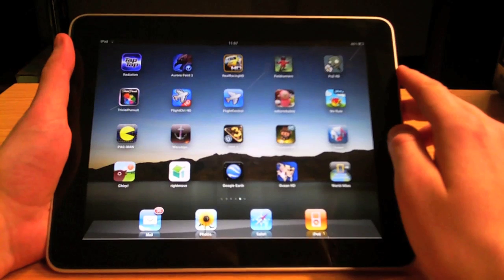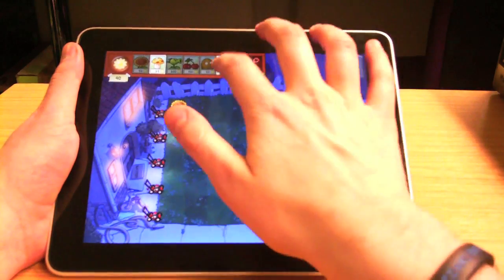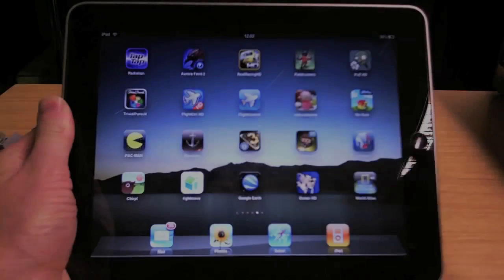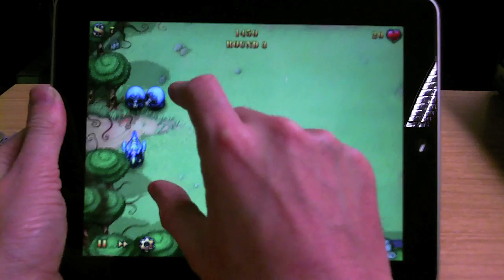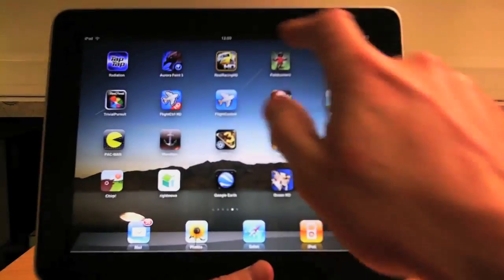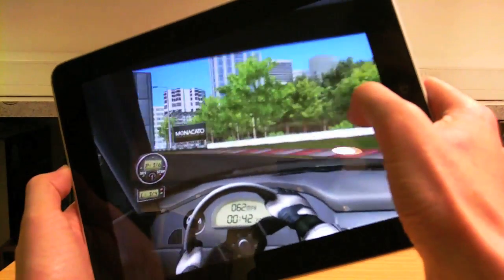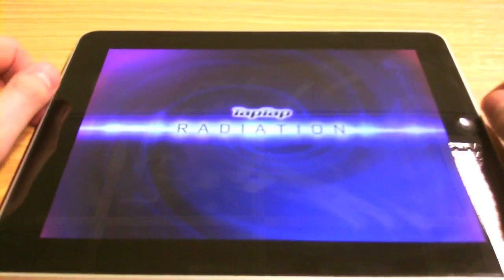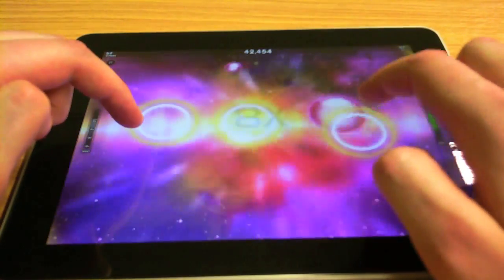The iPad as a games machine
Joe and Alex check out what the iPad is like for gaming